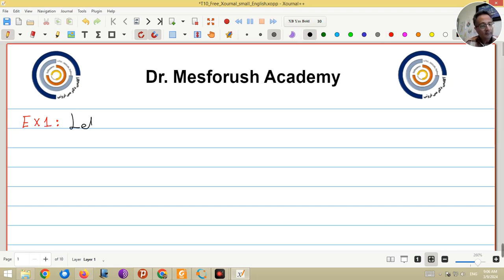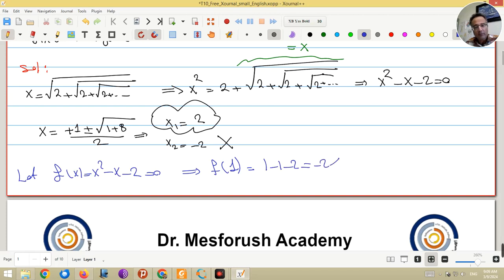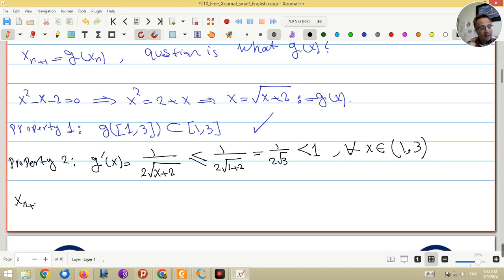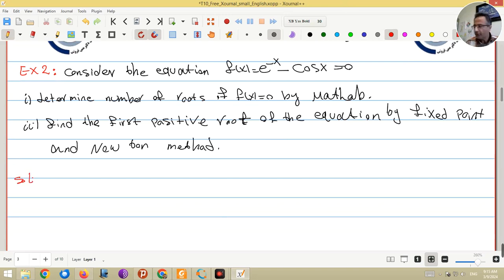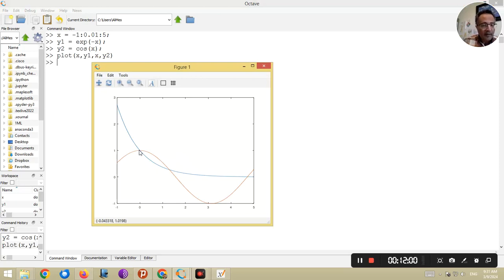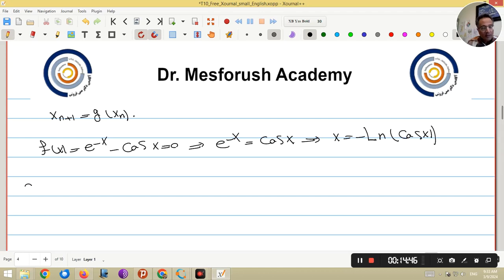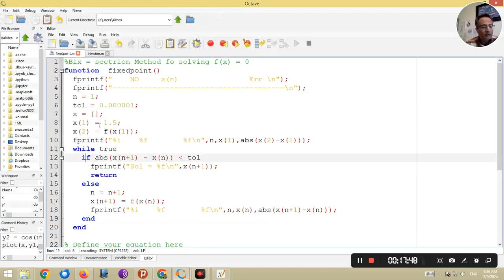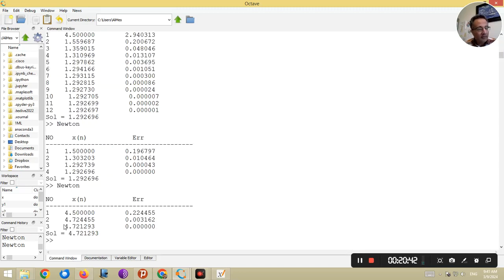Numerical Analysis Lecture 5: Problem Fixed Point NO 1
In this lecture, I solved some problems about fixed points and Newton's methods.
There is no lecture note for this video. you have to watch and write by hand.